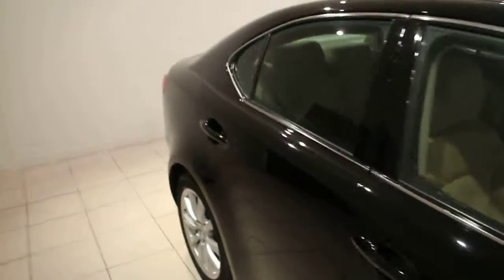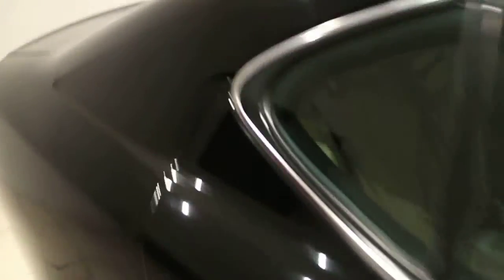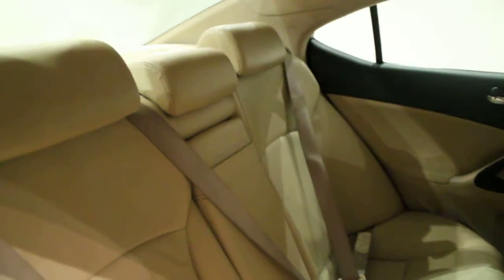USED LEXUS IS 2.5 250 SE 4DR